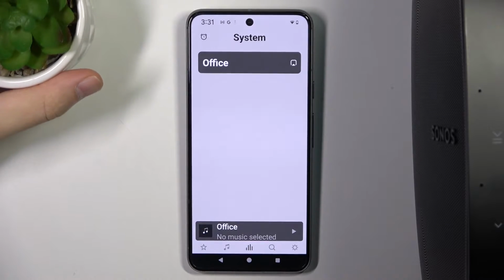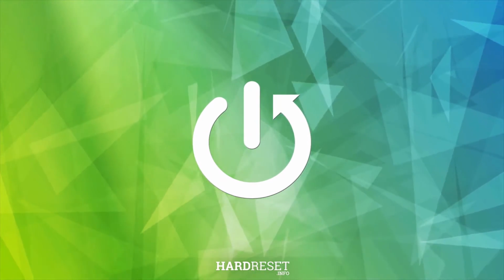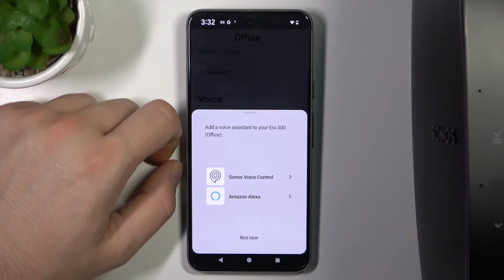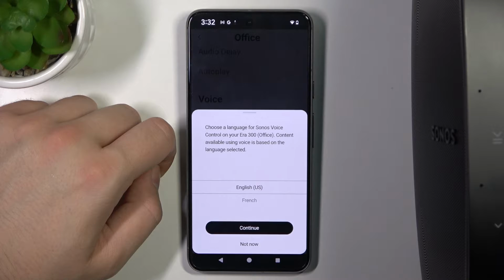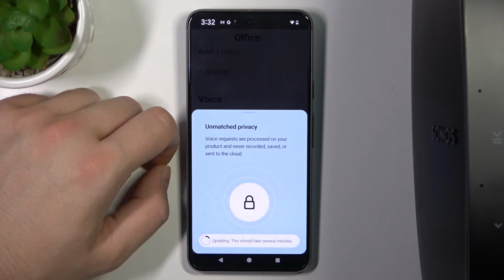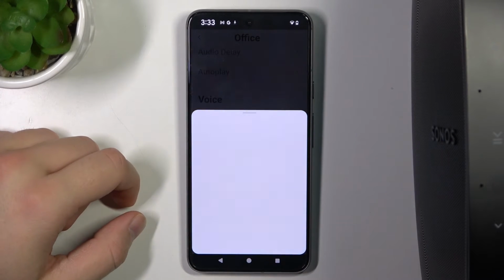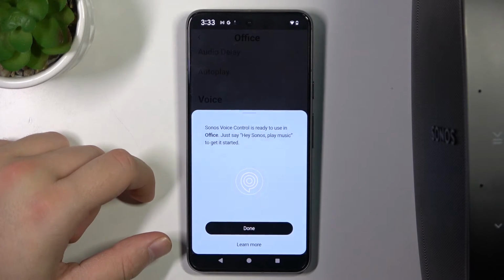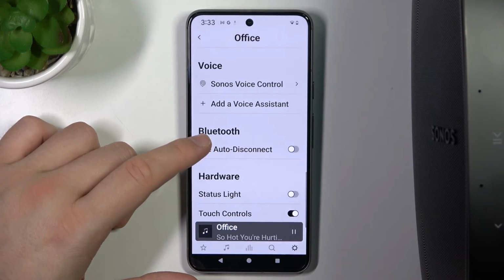How to Link Sonos Era 300 with Voice Assistant?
Transform your audio experience with our step-by-step guide on linking your Sonos Era 300 with a voice assistant! In this tutorial, we'll show you the easy and quick process of integrating your Era 300 with popular voice assistants like Siri, Google Assistant, or Alexa. With voice control at your fingertips, you can play your favorite music, adjust settings, and more, all hands-free. Whether you're a tech enthusiast or simply looking to make your life more convenient, this video is your key to unlocking the power of voice-assisted audio. Watch now and enjoy the future of smart sound with Sonos Era 300!

"Link Sonos Era 300 with voice assistant tutorial"
"Voice control setup for Sonos Era 300"
"Integrate Siri, Google Assistant, or Alexa with Sonos Era 300"
"Hands-free audio with Sonos Era 300 and voice assistant"